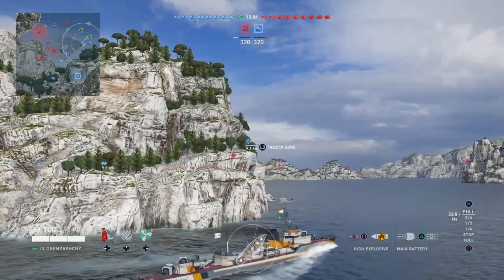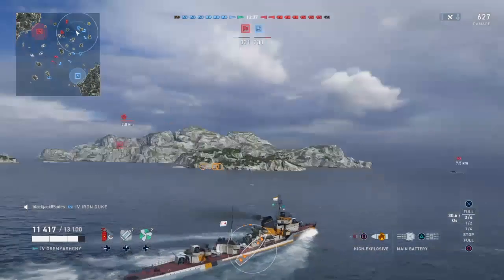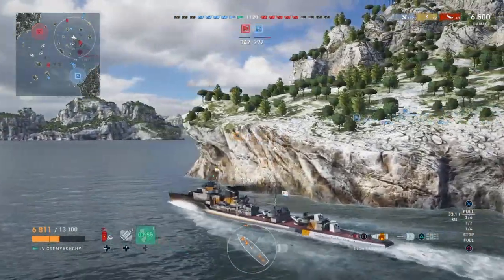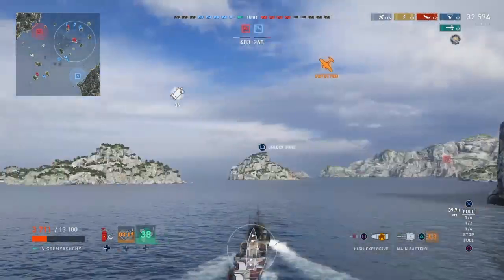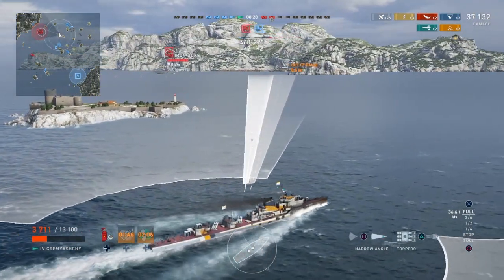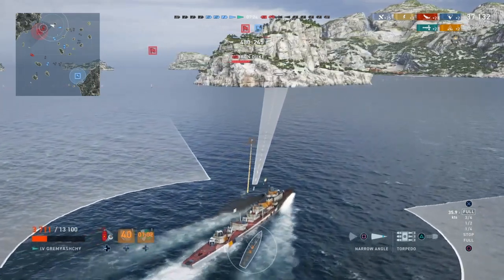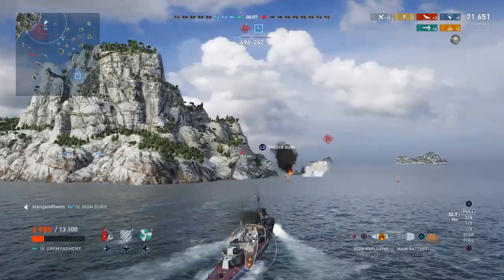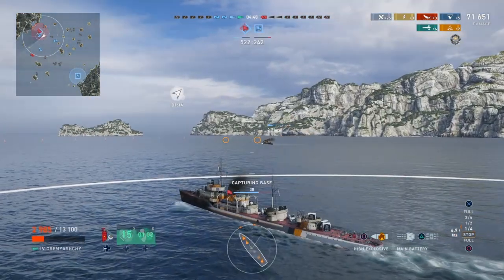Gremyashchy Soviet Destroyer | World of Warships Legends Console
Gameplay footage of the Gremyashchy, the tie4 Soviet Destroyer in World of Warships WoWs Legends Console, the free to play game from Wargaming available on PS4 and Xbox 1. Review of the premium Gremyashchy with tips and tricks and answering "is it worth it?"